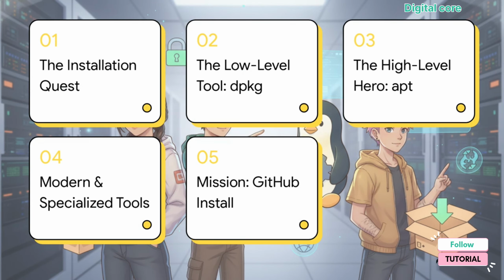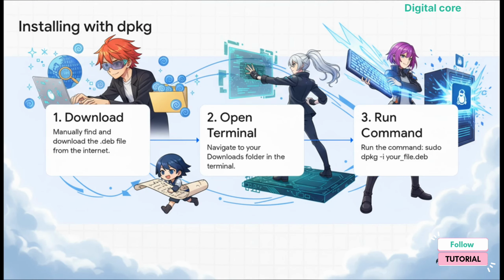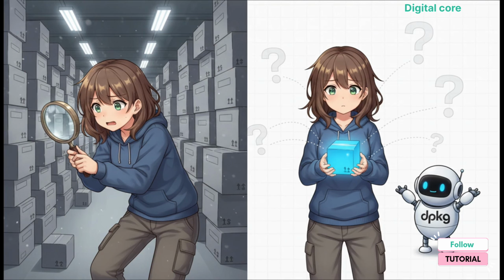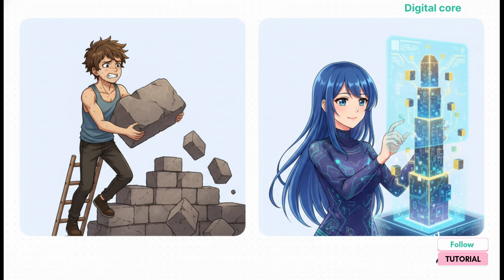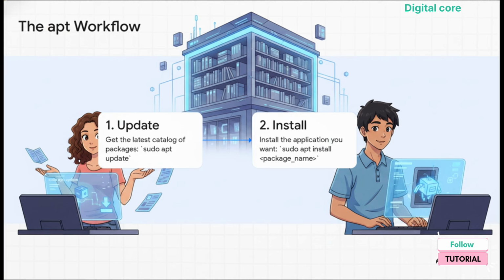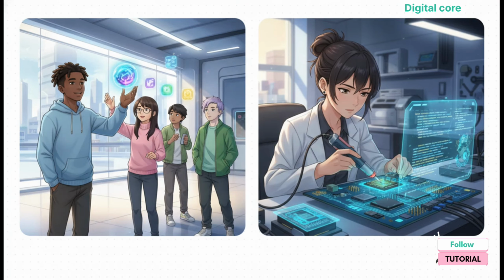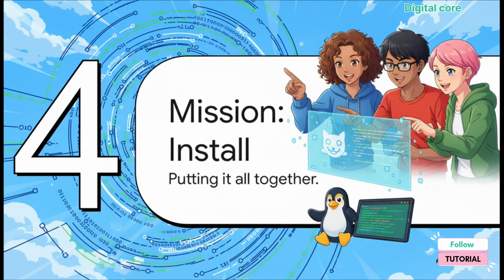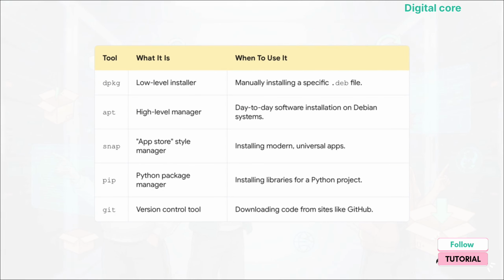apt,dpkg,git, Python PiP(Linux package management ) linux for hacker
🔥 **Linux Package Management for Hackers | apt, dpkg, Git & Python pip**

In this video you’ll learn how hackers and cybersecurity professionals install and manage tools on Linux using powerful package managers.

📦 Topics covered:
• **APT (Advanced Package Tool)** – Install and update software from repositories
• **DPKG** – Install and manage `.deb` packages manually
• **Git** – Clone and download hacking tools from GitHub
• **Python PIP** – Install Python libraries and tool dependencies

💻 You’ll also learn important commands like:
`apt update`, `apt install`, `dpkg -i`, `git clone`, and `pip3 install`.

These tools are essential for **penetration testers, bug bounty hunters, and ethical hackers** working on Linux systems like Kali Linux, Parrot OS, or Ubuntu.

🚀 Master Linux package management and start installing your favorite hacking tools like a pro!